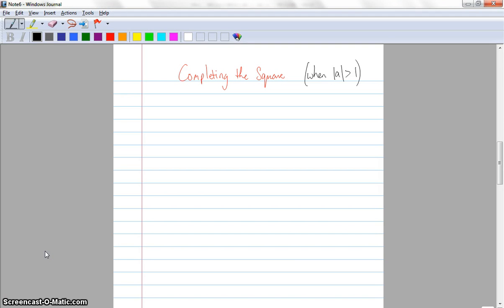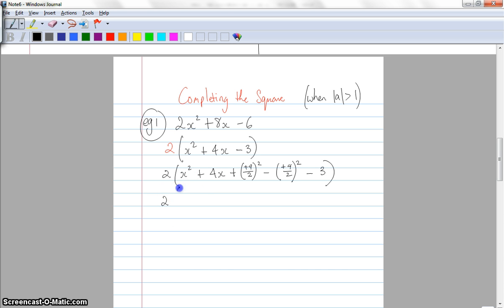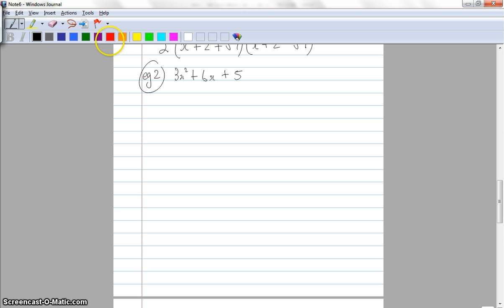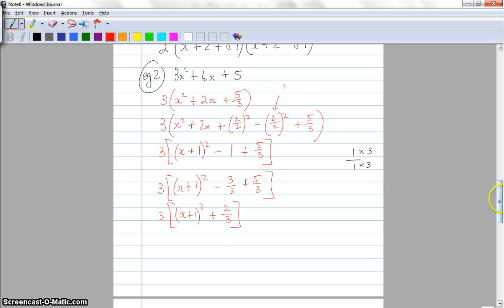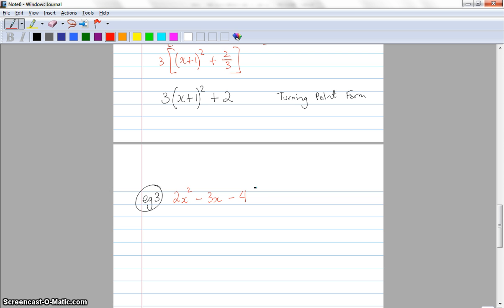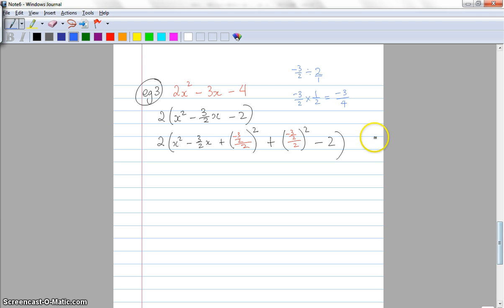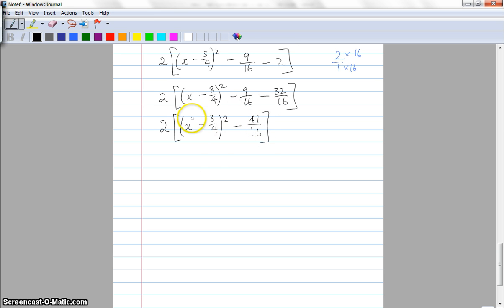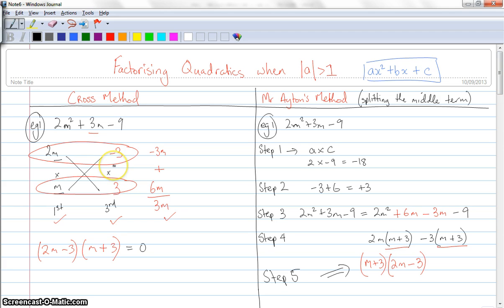completing the square when a is bigger than 1